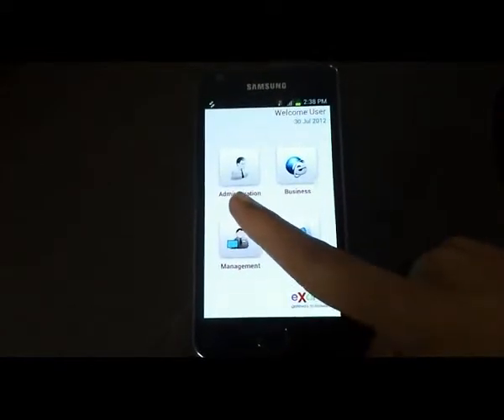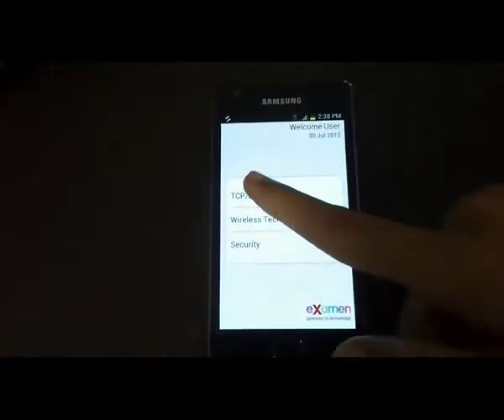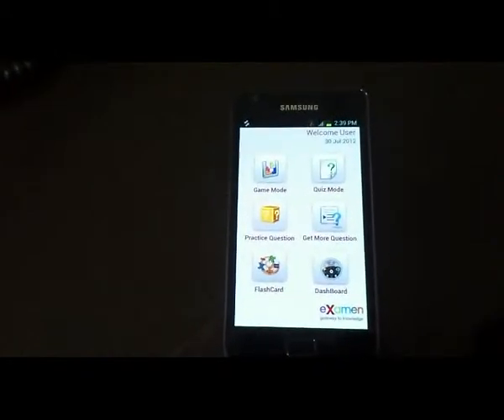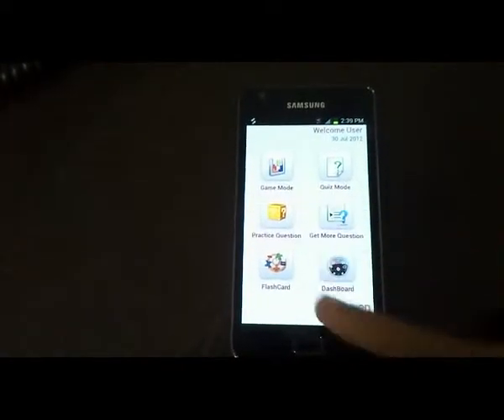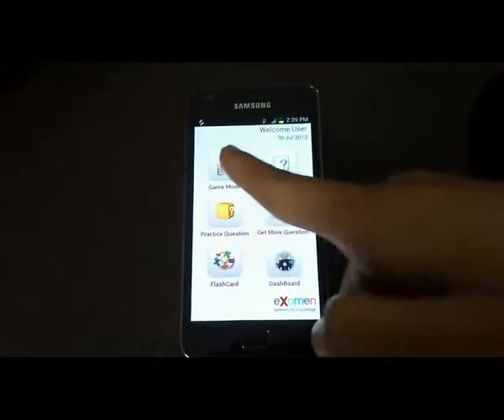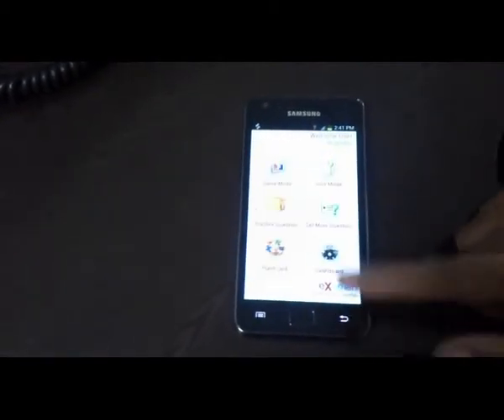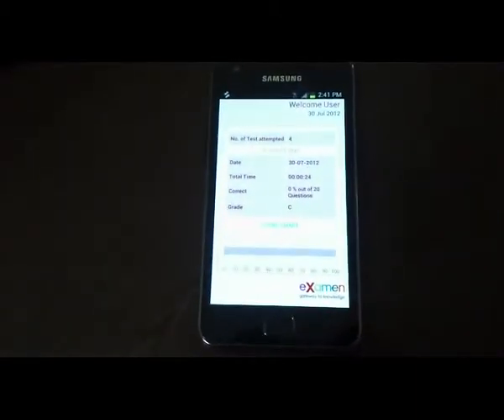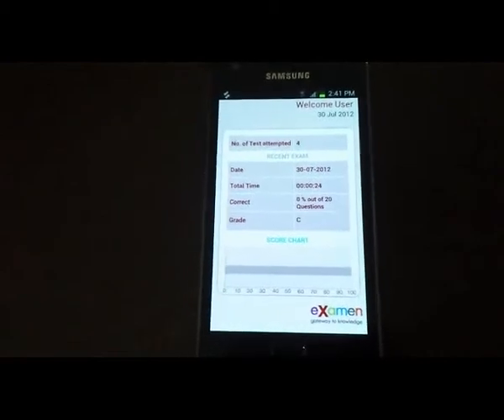eXamen - Android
eXamen-Lets play the game of exams, will provide you the platform for learning, improve your technical skills and conducting exams. You just play with exam or create your own questions and start sharing it!

This is an intuitive application where you can study and test your skills?